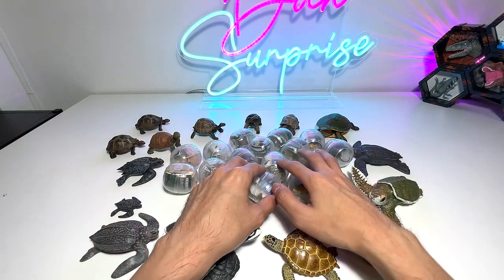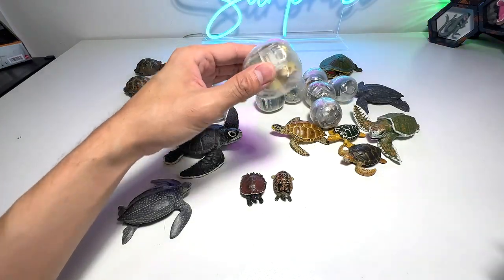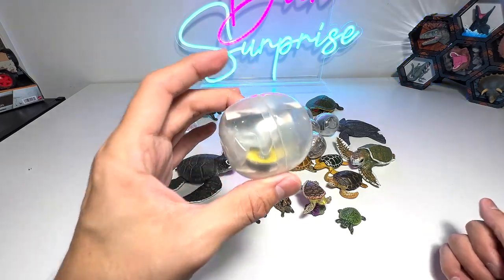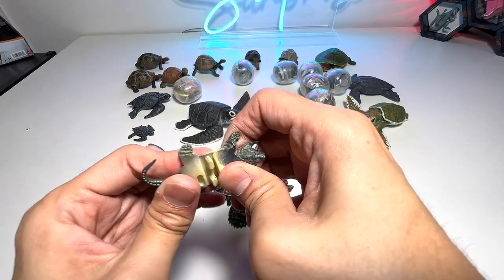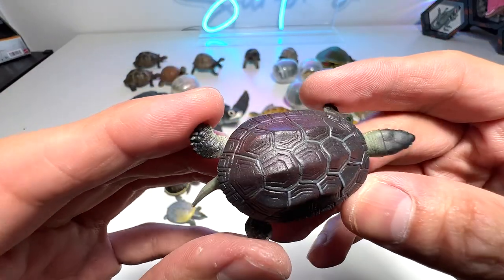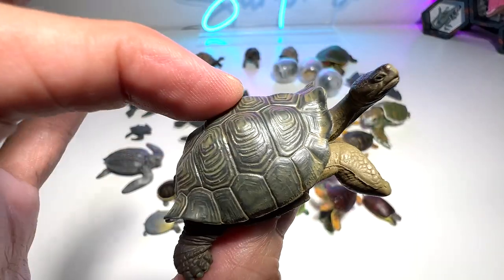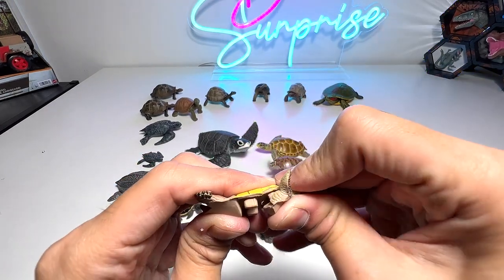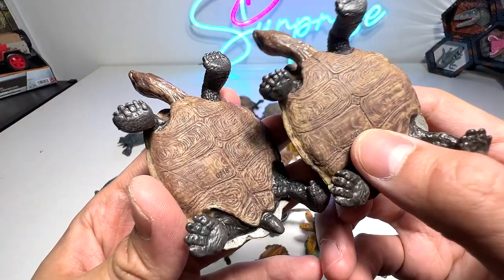NEW TURTLES - Alligator Snapping Turtle, Indian Star Tortoise, Mata Mata, Spiny Turtle, Sea Turtle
NEW TURTLES - Alligator Snapping Turtle, Indian Star Tortoise, Mata Mata, Spiny Turtle, Chinese Pond Turtle, Sea Turtle, Olive Ridley Turtle, Hawksbill Turtle, Loggerhead Turtle, Side-Necked Turtle, and more.